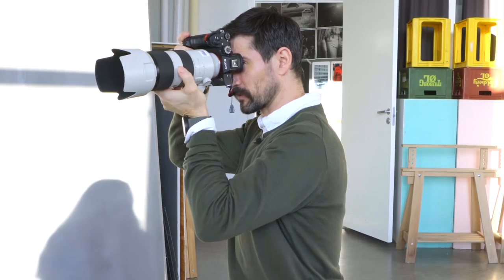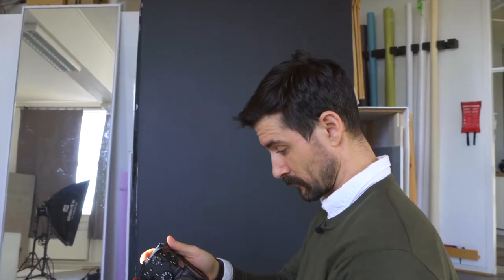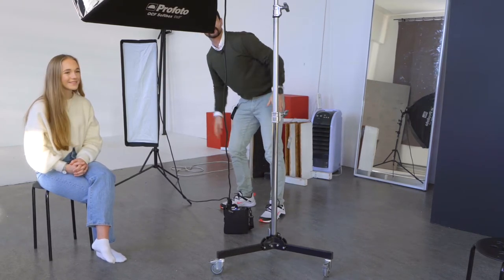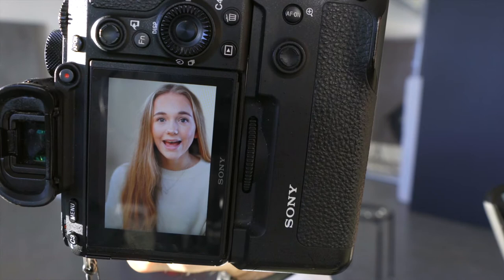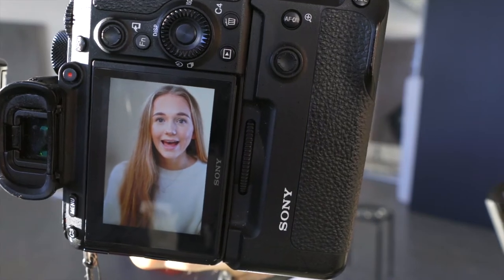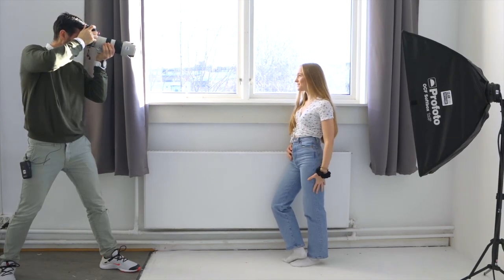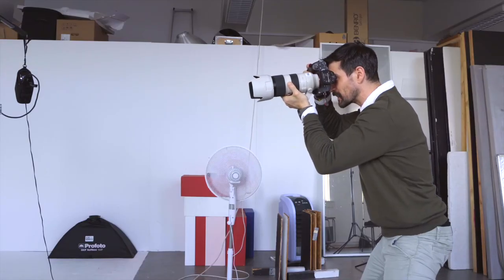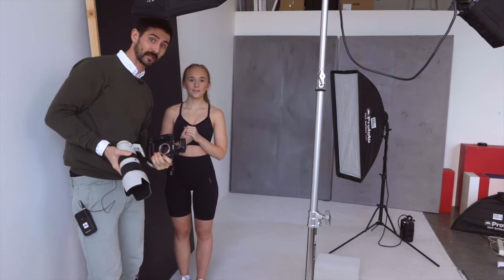Actor Headshots & Fitness Shots....in NORWAY! (And My Setup!)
0:00 1st Headshot Lighting Setup
3:19 Photo
3:21 2nd Headshot Setup
3:37 Photo
3:46 Fitness Setup
4:11 Photo
4:39 Photo

I AM A GEAR JUNKIE. Every piece listed below has been used and proven in my workflow.

THESE ARE THE TOOLS THAT HAVE HELPED GIVE ME FREEDOM AND THE LIFE I CHOOSE:

CAMERA/VIDEO GEAR
My Main Photo/Video
My (sidekick) Photo/Video Camera
Portrait Lens
Wide Angle Lens
Telephoto Lens
Travel Tripod
Studio Tripod
Eye in the Sky (drone)
My Computer
My SSD
Retouching Tablet

AUDIO
Wireless Mic
Podcast Mics
Audio Podcast Recorder

LIGHTING
PHOTO Portrait Strobes
Strobe Wireless Remote
1x3 SoftBoxes
VIDEO Lights (affordable)
VIDEO Lights (high-end)
Best Light Stands

TRAVEL GEAR (bags, pouches, accessories)
Best Camera/Travel Backpack Ever
Travel Bag Camera Insert (small)
Travel Bag Camera Insert (medium)
Travel Bag Camera Insert (large)
The Big Case
Gear Messenger Bag
Gear Shoulder Sling Camera Bag
Tech Pouch (incredible)
Camera Strap (yes!)(grey)
Camera Strap (yes!)(black)
Camera Holster
Amazing Hair Fan

FOLLOW ALONG!